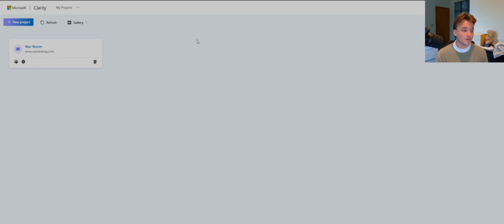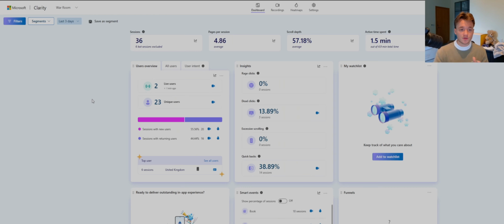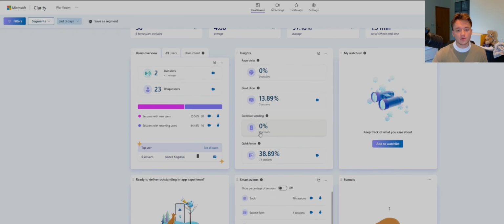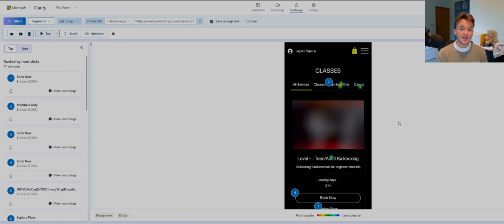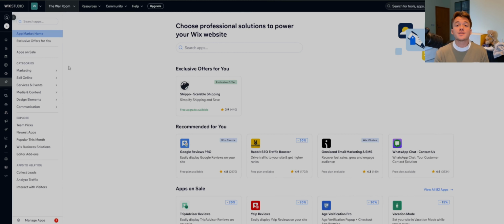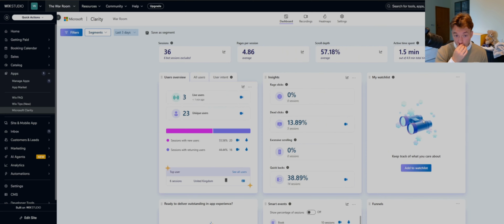A Must-Have Tool for Online Businesses 🔥 | Microsoft Clarity Tutorial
🚀 Discover the must-have tool every online business needs!

In this video, we explore Microsoft Clarity — the free, powerful website analytics tool that shows you exactly how visitors interact with your site. Learn how to use Clarity to track user behavior, find friction points, and boost conversions — all without writing a single line of code!

With Clarity, you can:
✅ Record real user sessions
✅ Identify where users drop off
✅ Improve website UX and sales funnels
✅ Make smarter, data-driven decisions

Whether you’re running a no-code startup, managing multiple client websites, or growing your online business, Clarity will become your secret weapon for insights and growth.

💬 What you’ll learn in this video:

How to set up Microsoft Clarity on any website

How Clarity heatmaps & recordings work

Why Clarity is better than traditional analytics

How to use Clarity data to boost conversions

Real examples of using analytics to grow your business